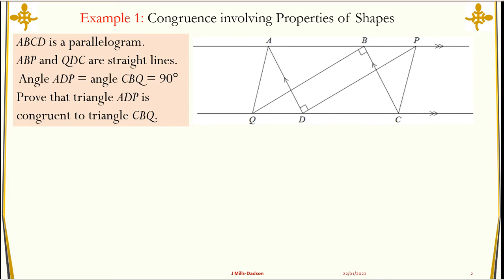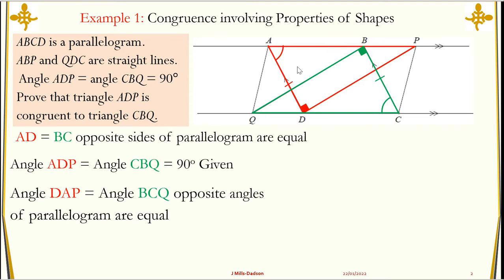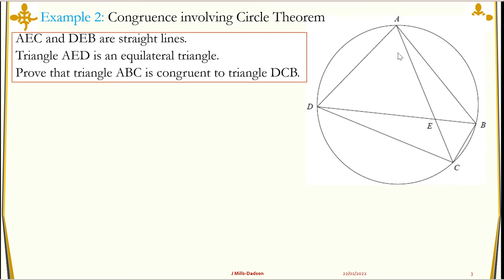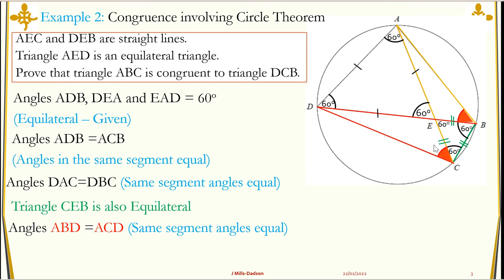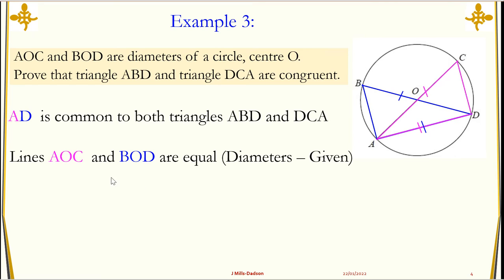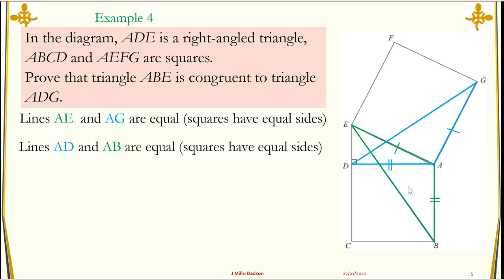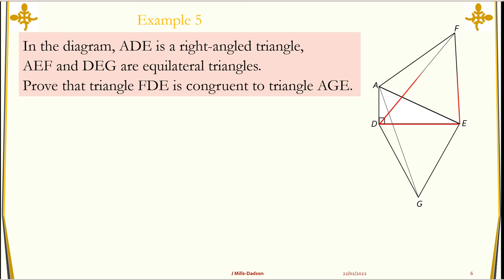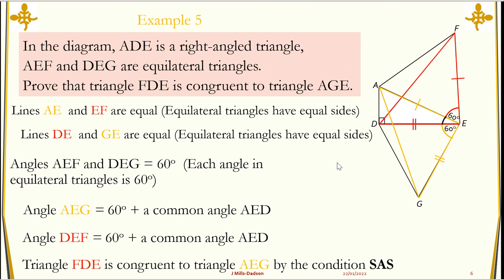Congruence 2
This is an animated lesson on proofs of congruent of shapes.
It goes through exam style questions.